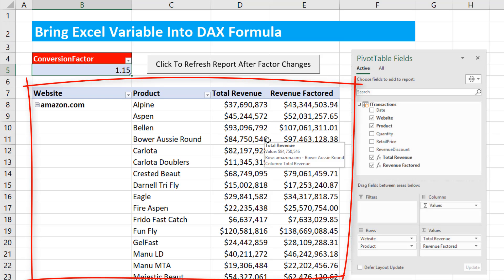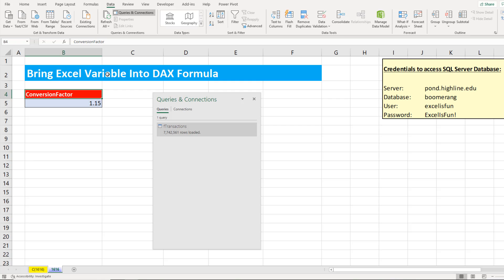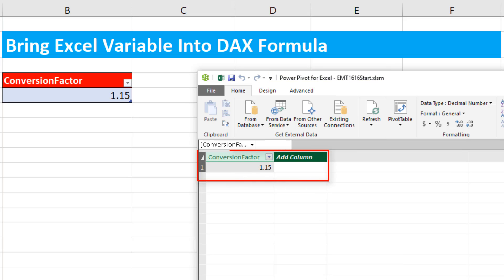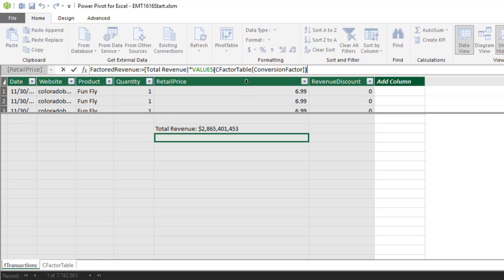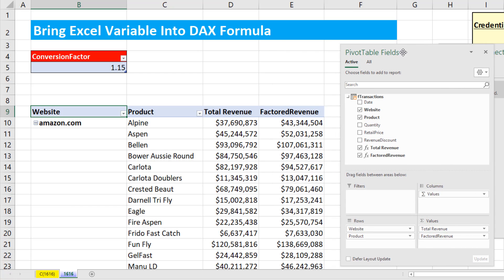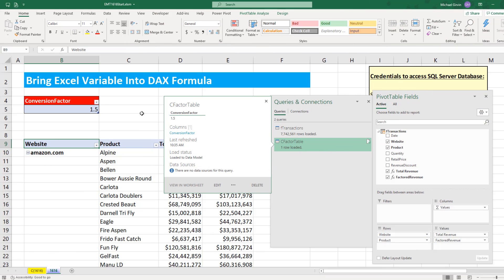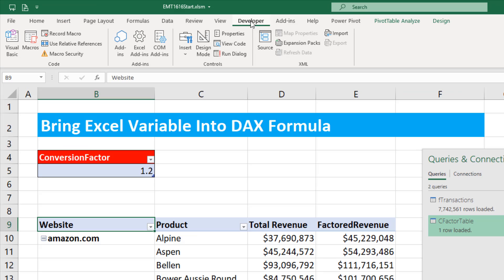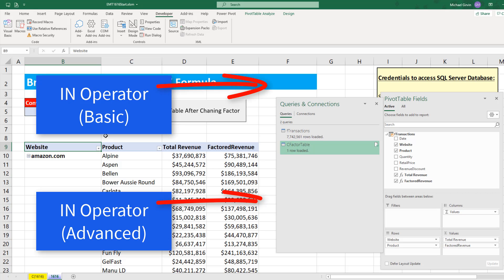Bring Excel Sheet Variable Into a DAX Measure (Measure Input From Excel Sheet) EMT 1616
Learn how to bring an item from an Excel Cell in a DAX Formula in the Excel Power Pivot Data Model. Learn how to refresh the single Variable Query. Learn how to record a Macro and assign it to a button for easy refreshing.
Topics:
1. (00:01) Introduction
2. (00:27) Bring an item from an Excel Cell in a DAX Formula in the Excel Power Pivot Data Model.
3. (01:40) Use VALUES DAX Function to bring variable from an Excel Sheet to a DAX Measure.
4. (02:42) Build a Data Model PivotTable.
5. (03:20) Learn how to refresh the single Variable Query.
6. (03:50) Learn how to record a Macro and assign it to a button for easy refreshing.
7. (05:25) Summary